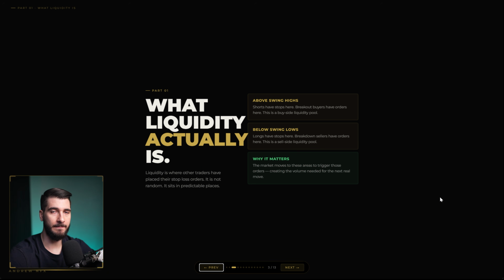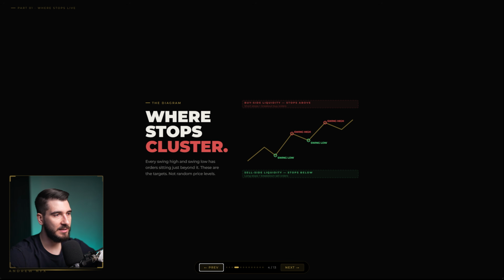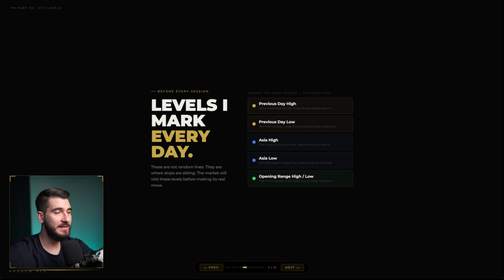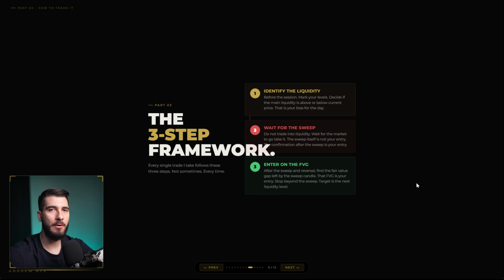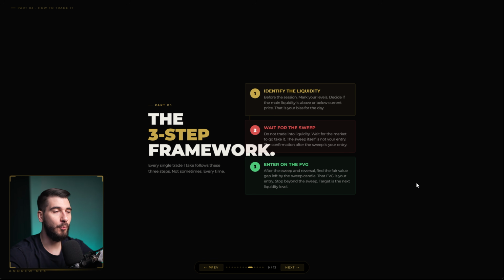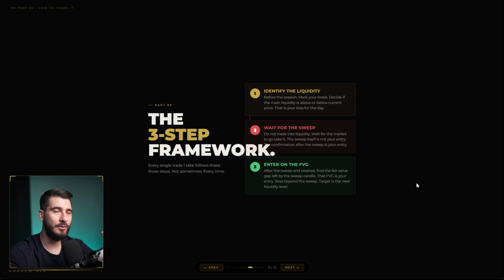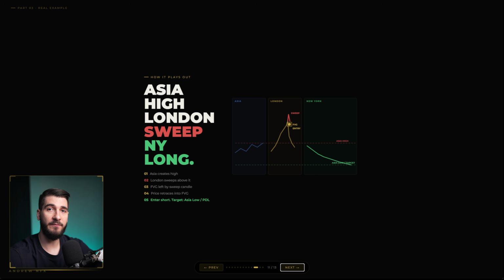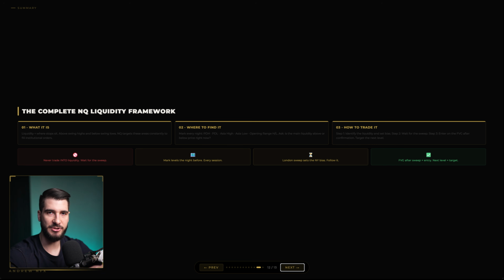NQ Keeps Stopping You Out Because of This